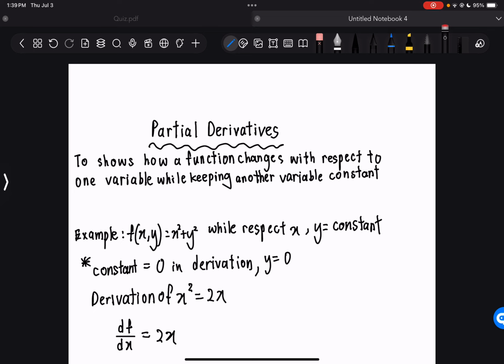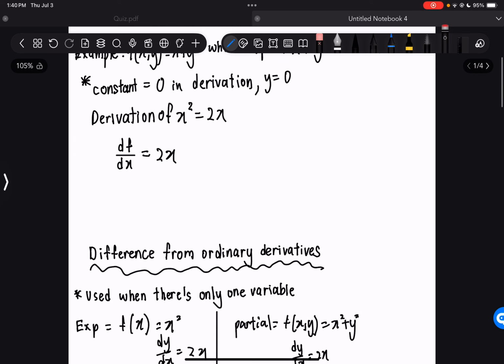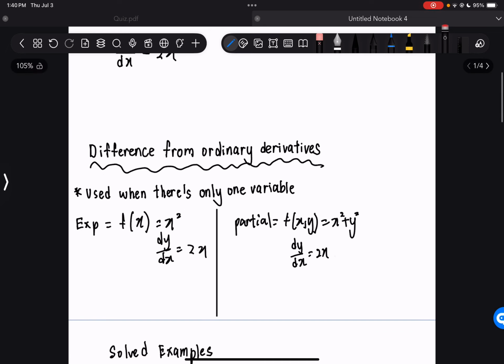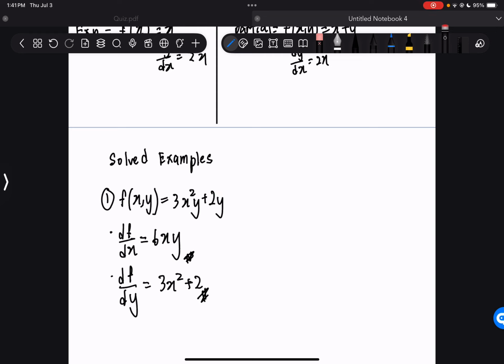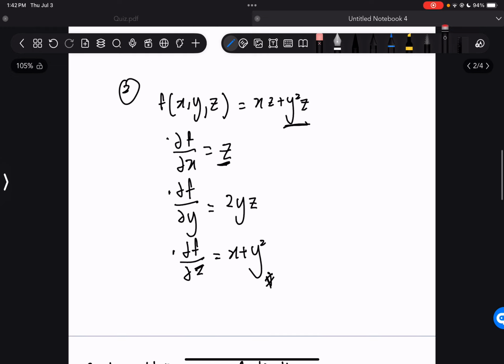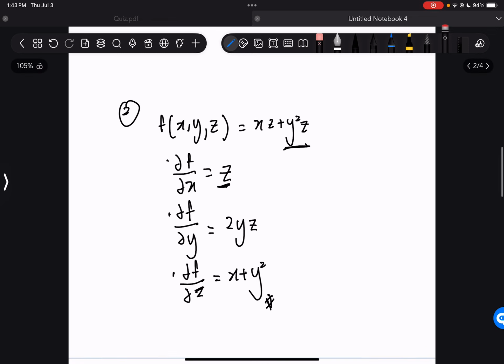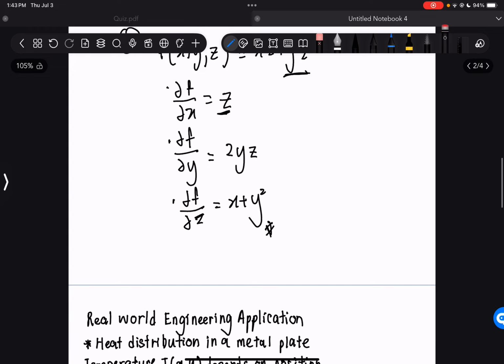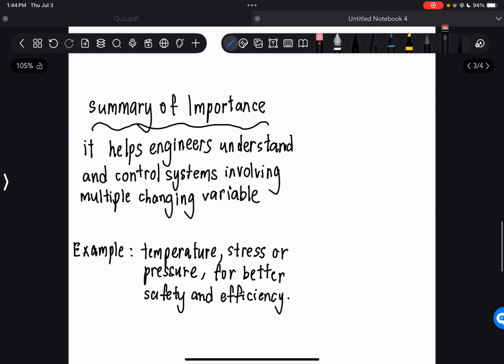3 July 2025